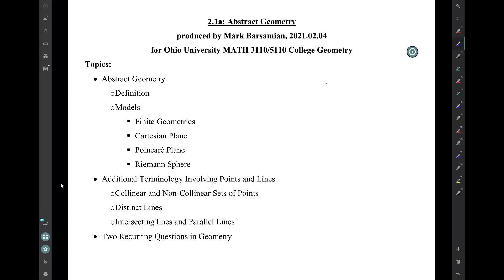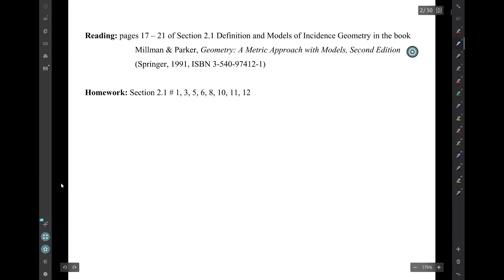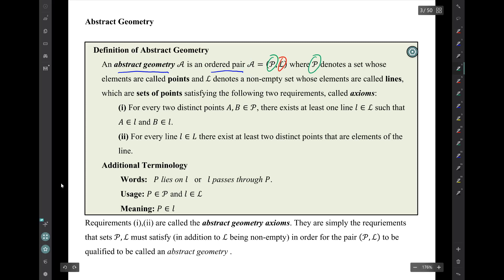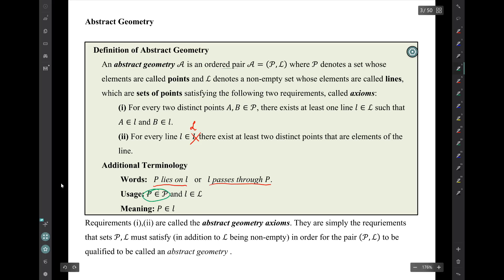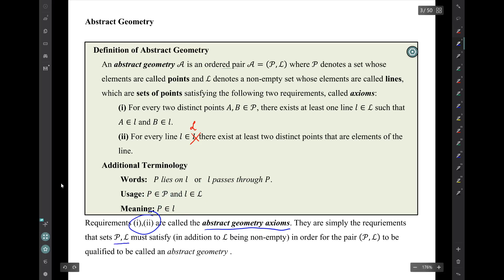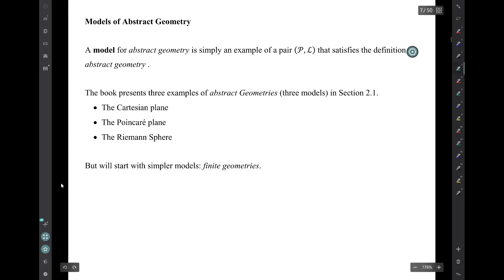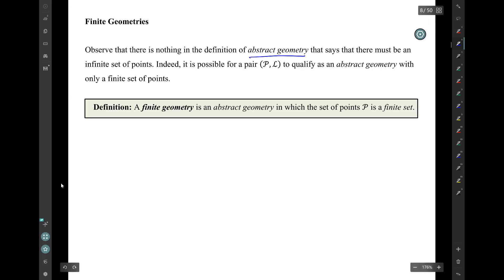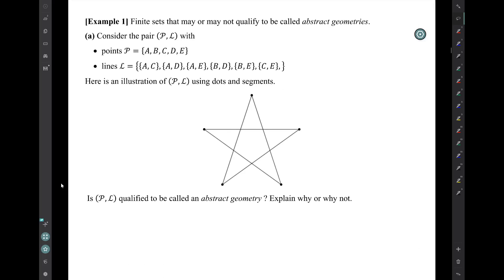Video 2.1a Abstract Geometry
Topics:

Definition of Abstract Geometry

Models of Abstract Geometry
* Finite Geometries
* Cartesian Plane
* Poincare Plane
* Riemann Sphere

Additional Terminology Involving Points and Lines
* Collinear and Non-Collinear Sets of Points
* Distinct Points and Distinct LInes
* Intersecting Lines and Parallel Lines

Two Recurring Questions in Geometry

Discussing concepts from Section 2.1 of Millman & Parker, _Geometry: A Metric Approach with Models, 2nd Edition_